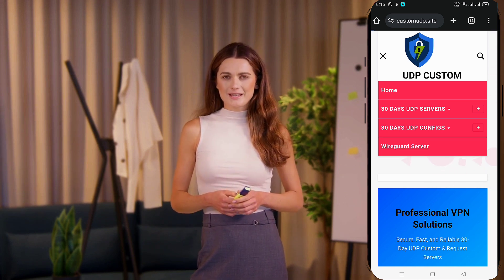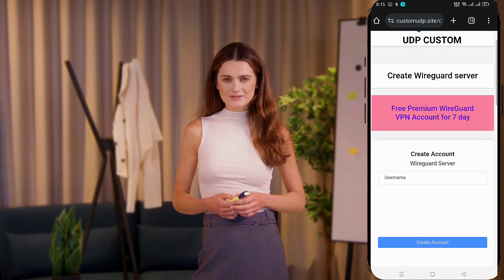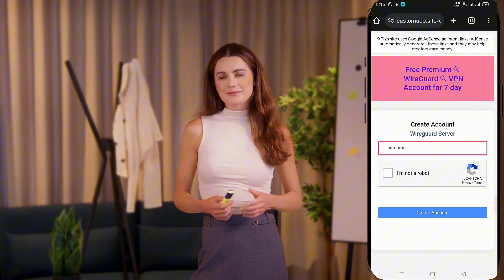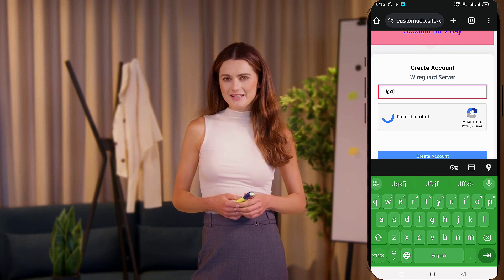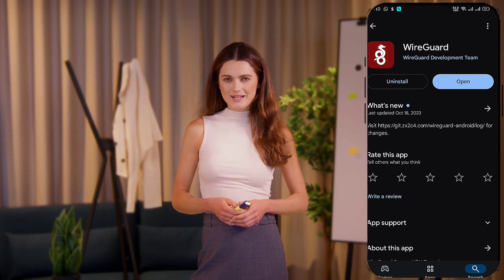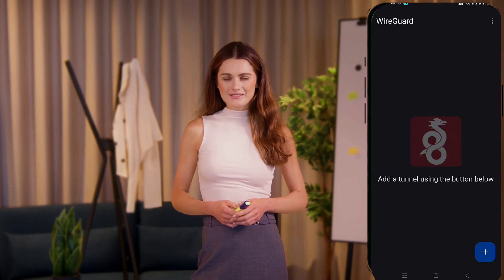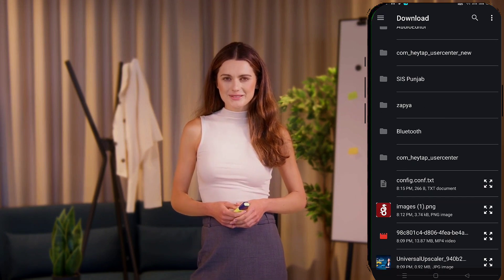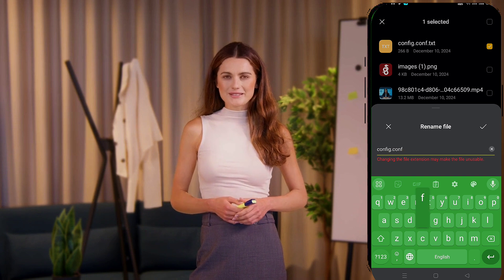How to Set Up WireGuard VPN on Android | Fast & Secure VPN Configuration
Learn how to set up a WireGuard server and configure it on your Android device for fast and secure browsing. This step-by-step tutorial covers everything from creating a WireGuard server on Custom UDP to importing the configuration file into the WireGuard app. Ensure your online privacy with this lightweight and efficient VPN protocol.

Key Highlights:

Creating a WireGuard server account

Downloading the configuration file

Installing and using the WireGuard VPN app

Adjusting settings for a seamless VPN connection